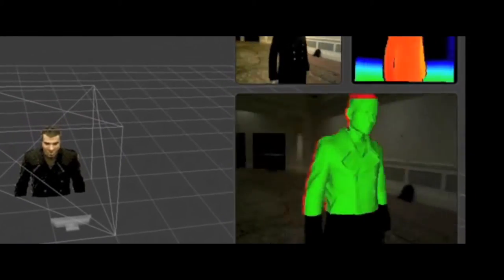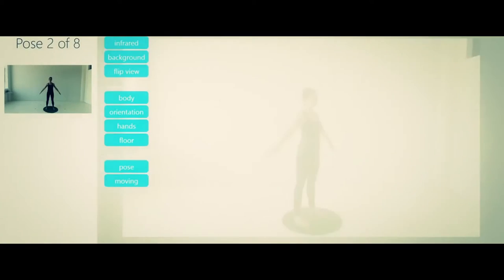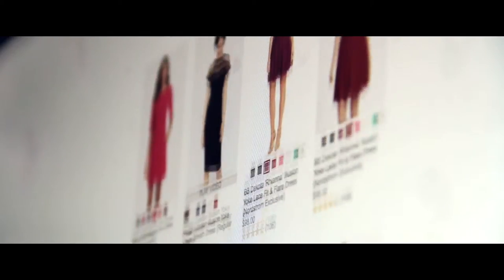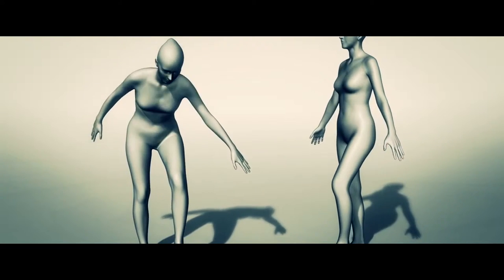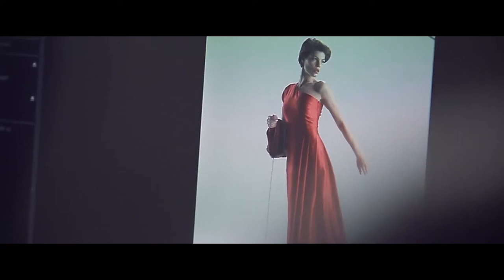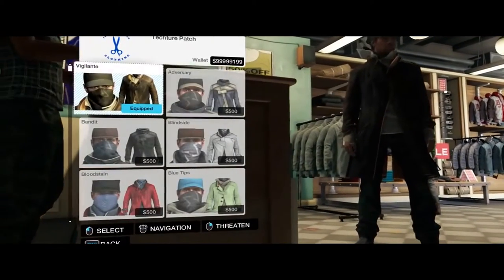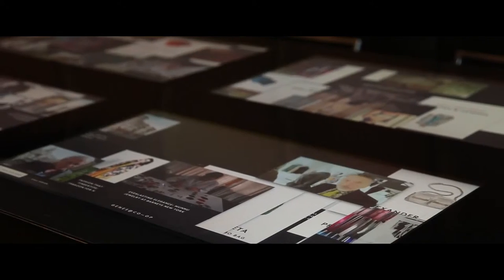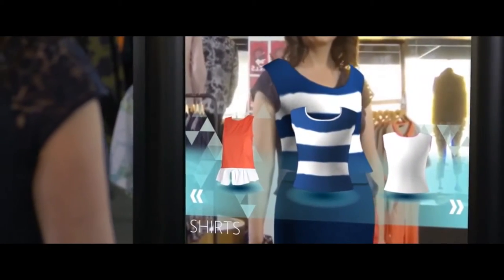Digital Dressing Room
This is the video portion for group 14:

Jamol James
Amanda Sharp
Terrence Flores
Jay Fetzer